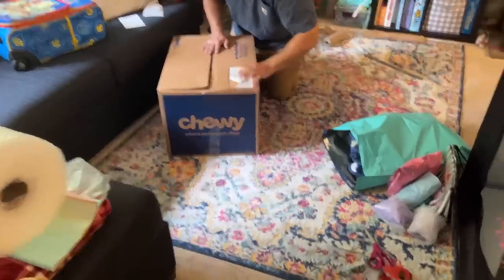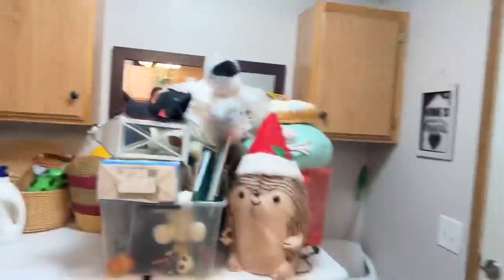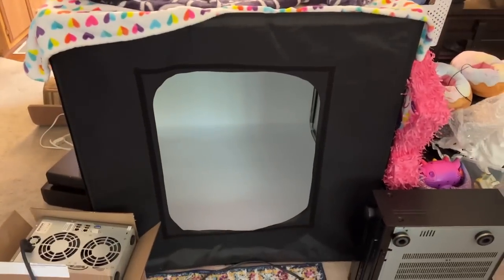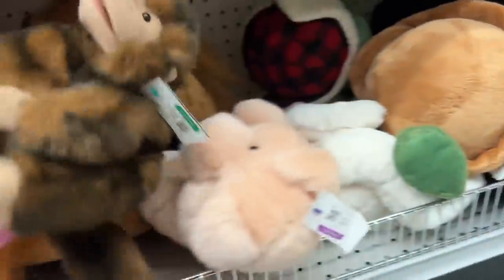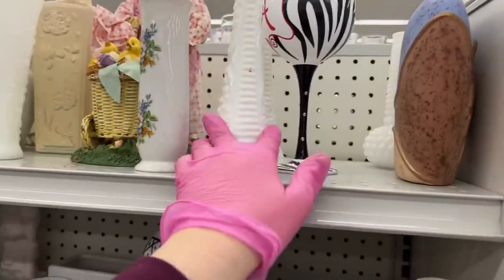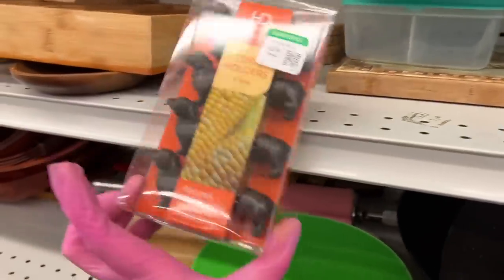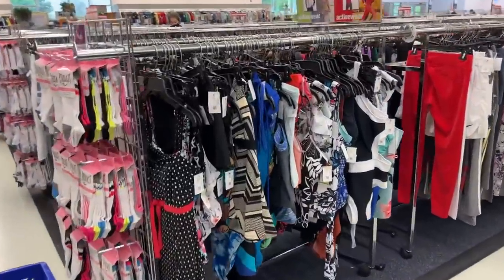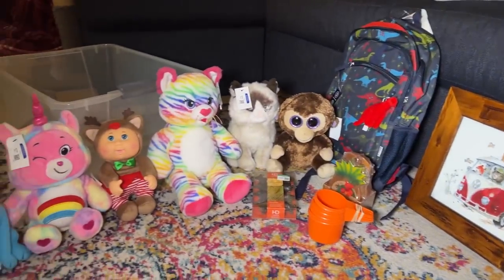A DAY IN THE LIFE OF A RESELLER. Sourcing at the Goodwill Thrift Store.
Shop with me as we look for unique items to resale on Mercari, Poshmark and Ebay at the Goodwill Superstore. Come along as I show you what its like to be a reseller and what happens to all the 100 pounds of stuff I buy at the Goodwill Outlet.  Then come Sourcing for new Items to resale at the Goodwill thrift store.